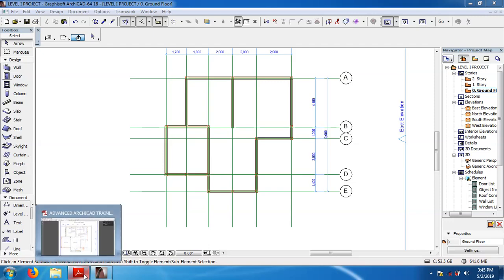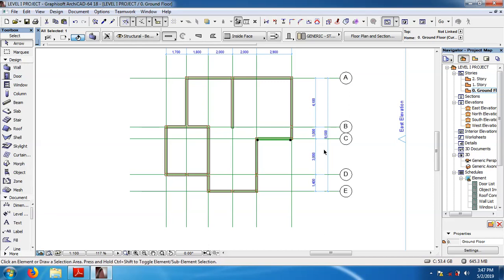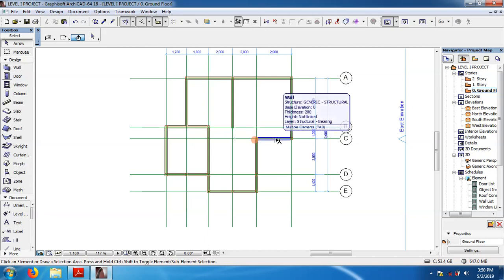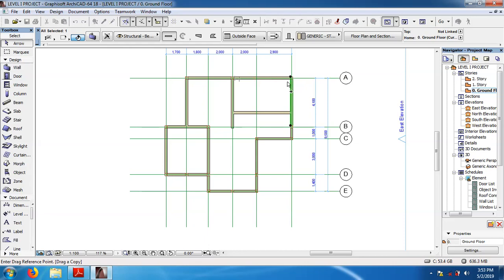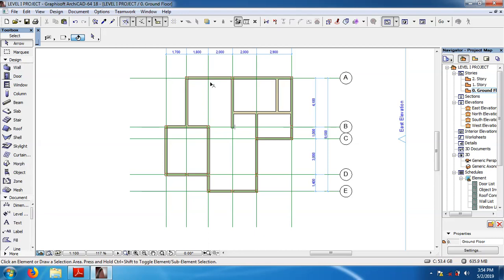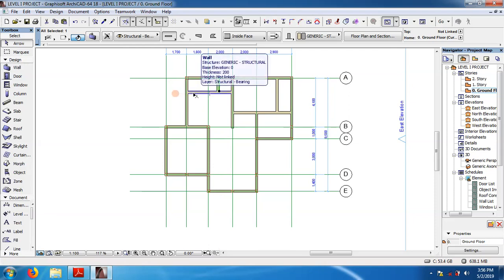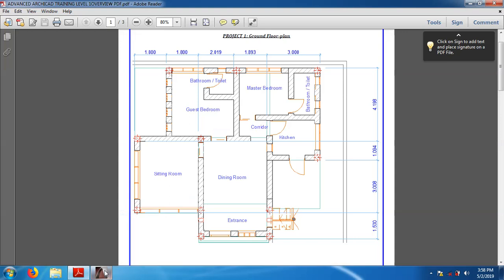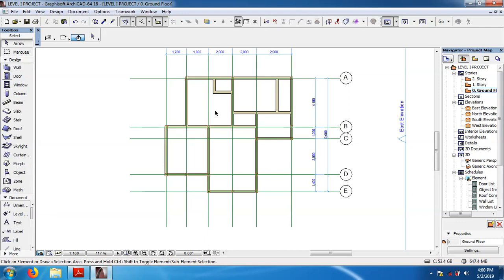ArchiCAD Course | Lesson 3_Module 1| How To Perform Internal Wall Partitioning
In this video lesson I'll show you to perform internal wall partitioning--room partitioning--plus other subtle shortcut techniques you can use speed up your design speed.